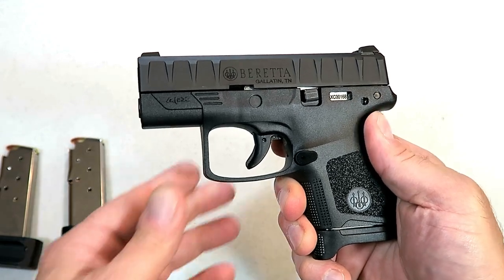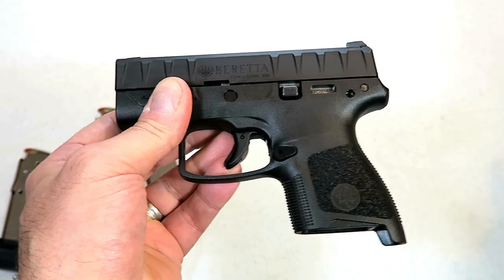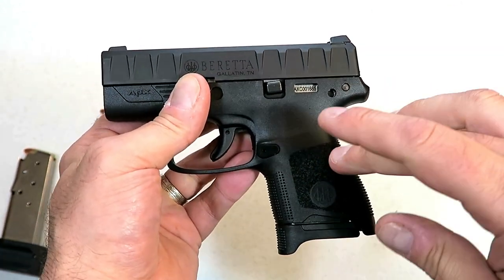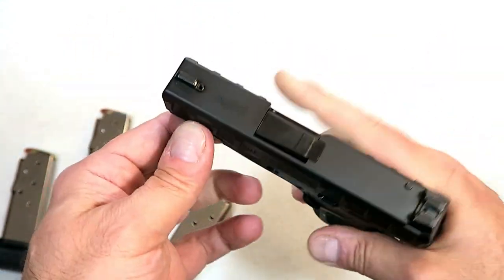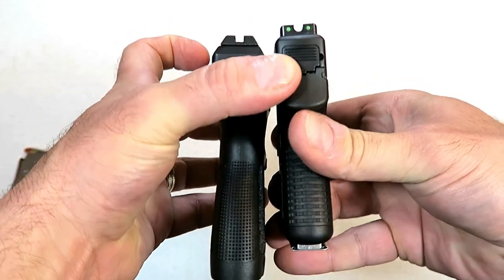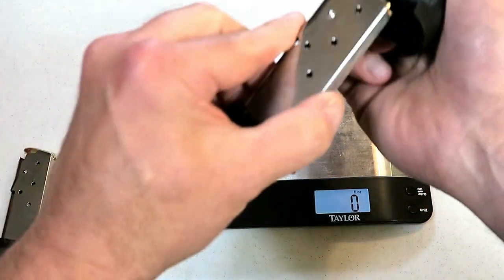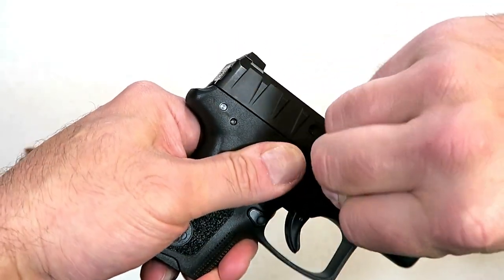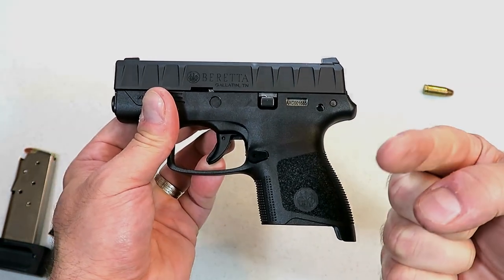Beretta APX Carry (NEW 2019) - TheFireArmGuy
Here is the NEW Beretta APX Carry for 2019. It's a single stack 9mm that uses the same APX features we are used to. The Beretta APX Carry is hard to find but I think it will be easier available in a couple weeks.